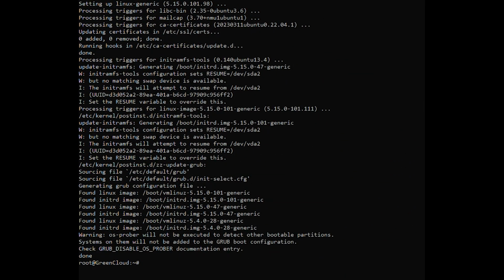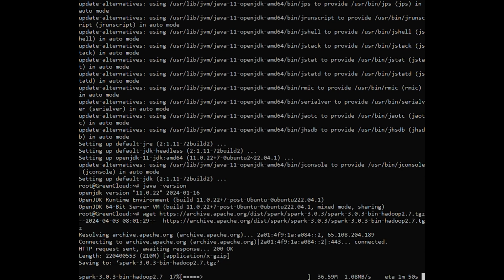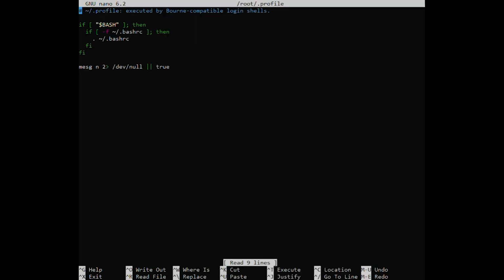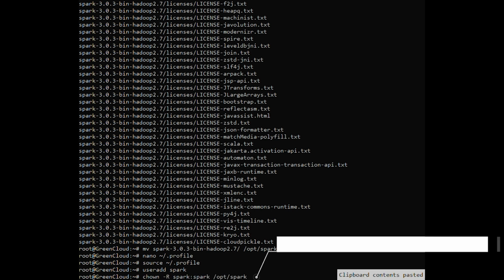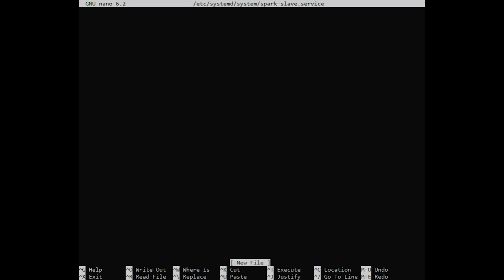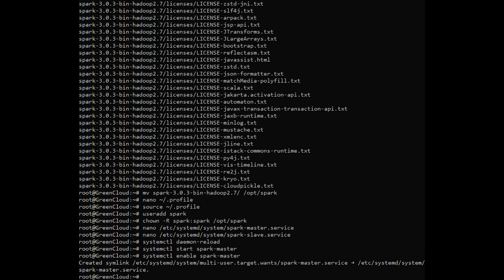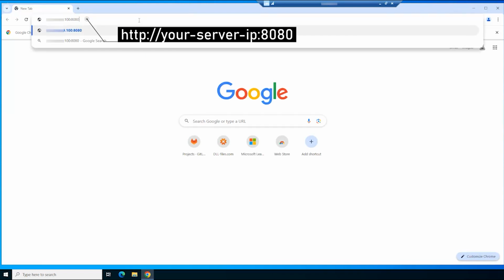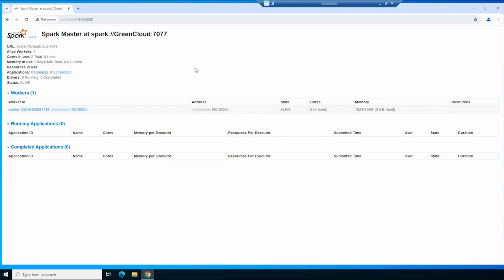How to install Apache Spark on Ubuntu 22.04 | VPS Tutorial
Apache Spark is a framework used in cluster computing environments for analyzing big data. This platform became widely popular due to its ease of use and the improved data processing speeds over Hadoop.

Apache Spark can distribute a workload across a group of computers in a cluster to more effectively process large sets of data. This open-source engine supports a wide array of programming languages. This includes Java, Scala, Python, and R.